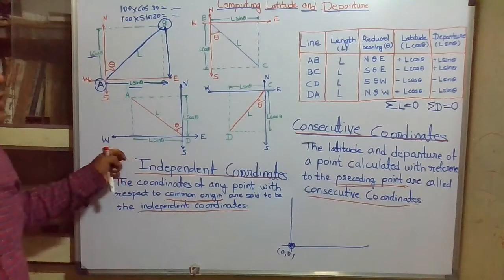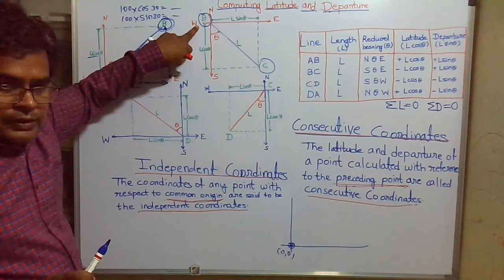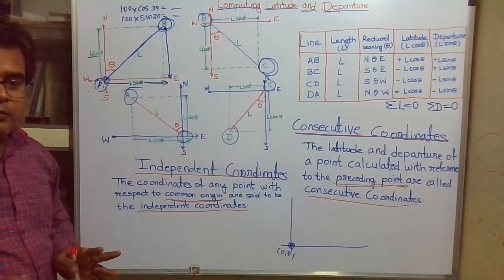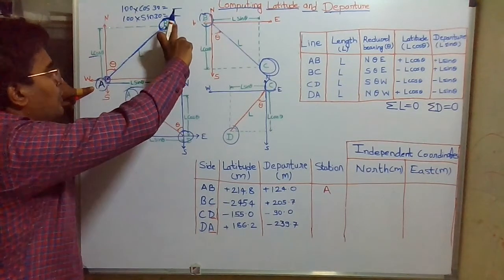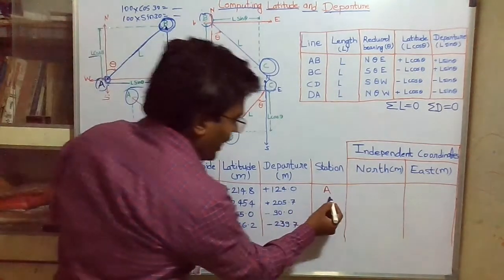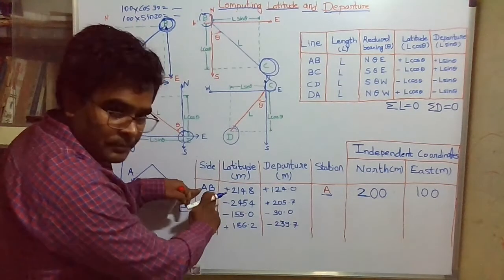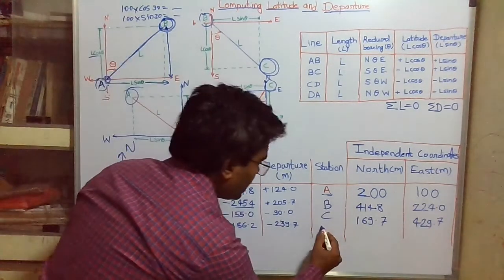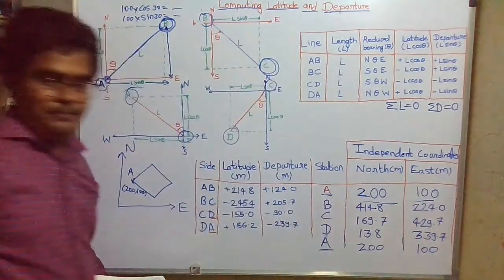How to calculate Independent coordinates - Theodolite traversing - Independent Coordinates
Continuation... Theodolite traversing - Independent Coordinates calculation.